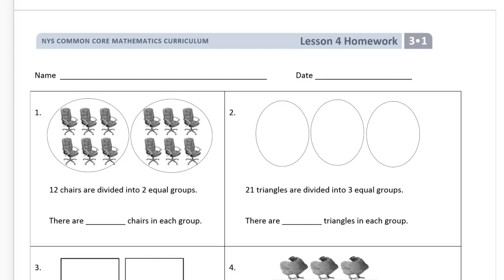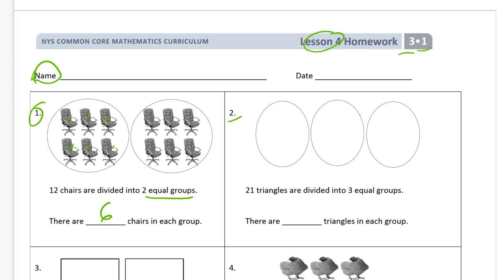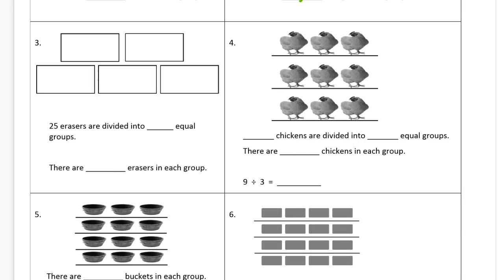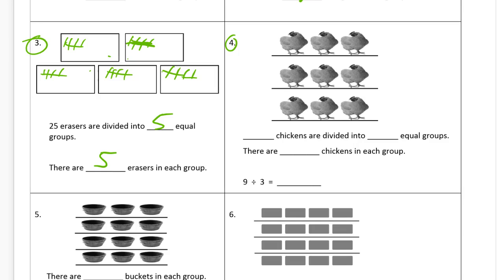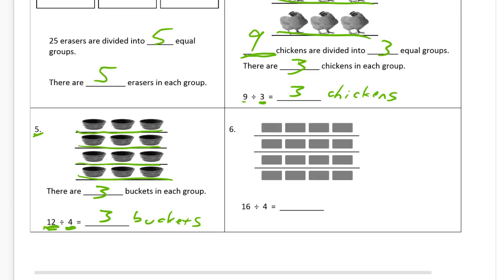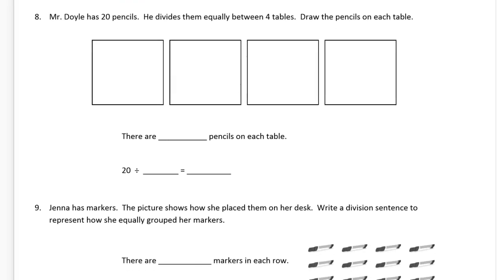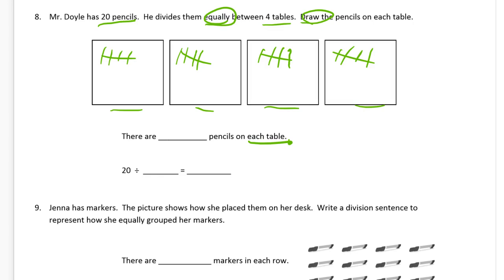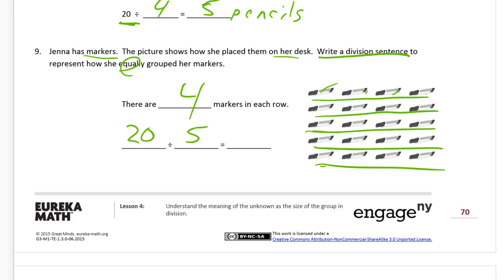lesson 4 homework module 1 grade 3